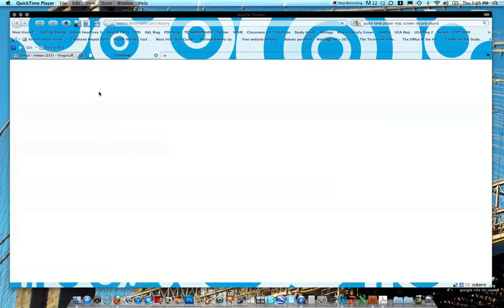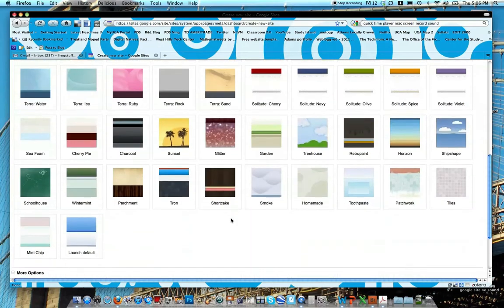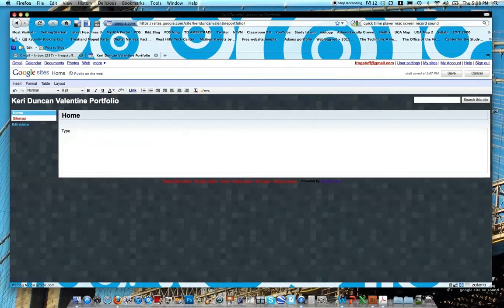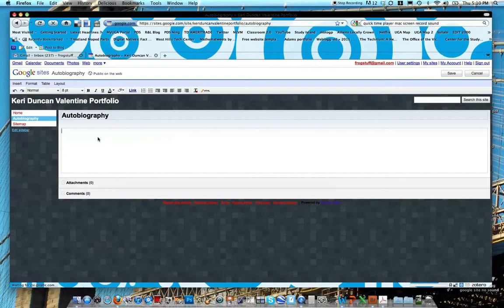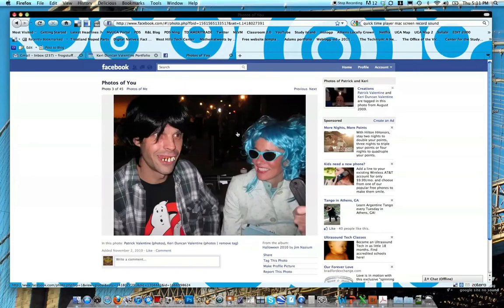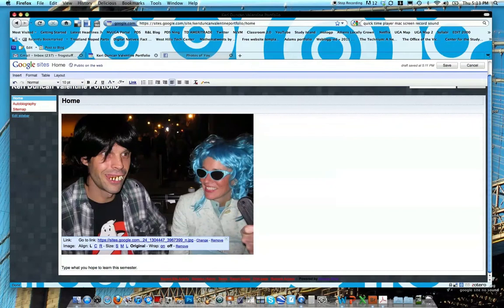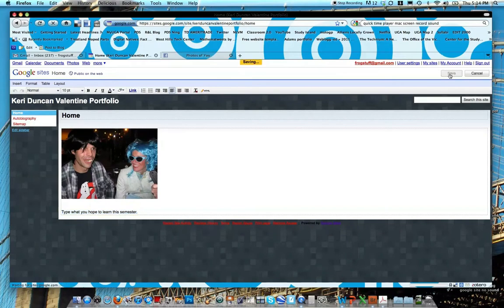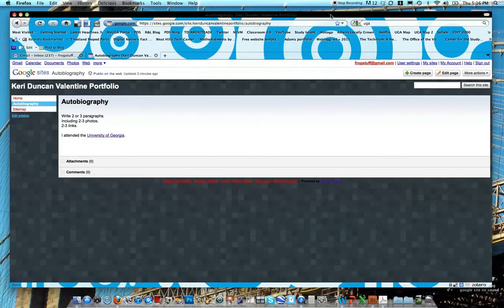EDIT2000 Setting up Google Site Portfolio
This is a video created for EDIT2000 students at UGA.